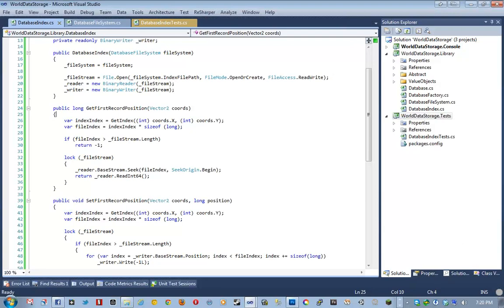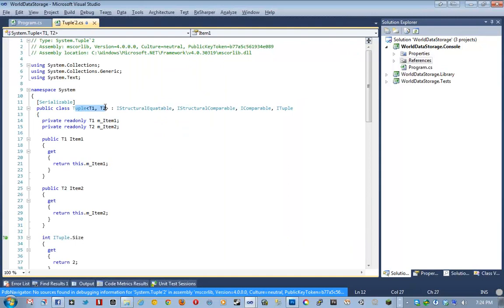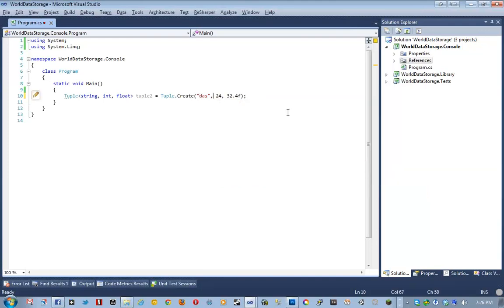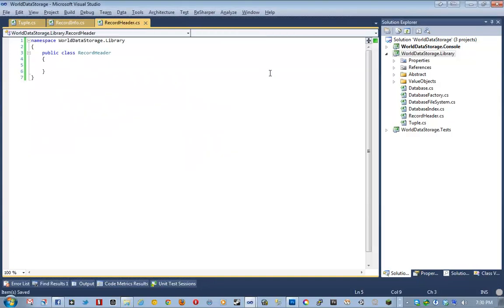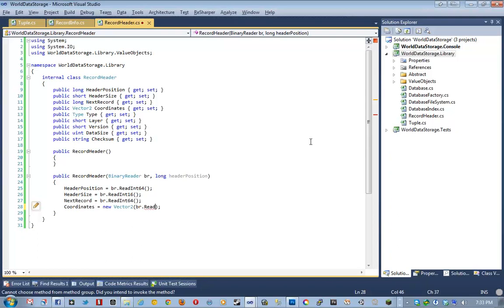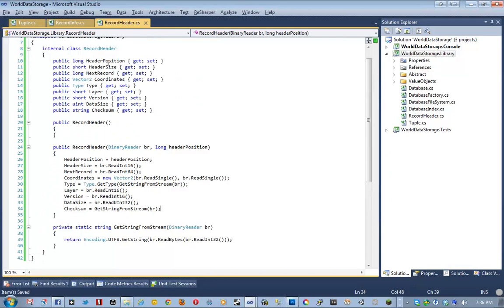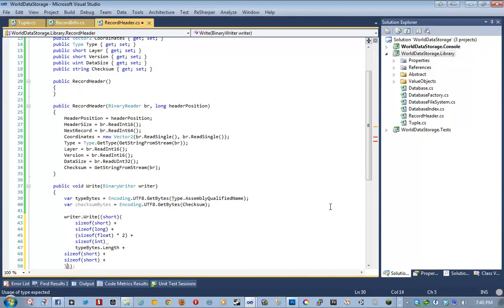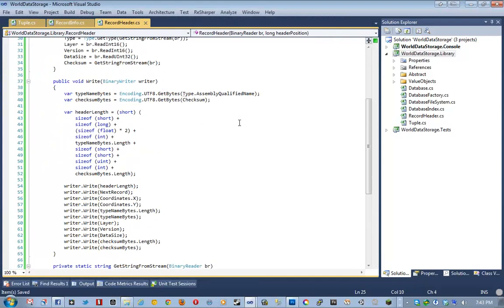🔴 Database & Library (8) • World Data Storage • MMO Game Development with Unity • (Pt. 306)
Continuing on with our world data system, we now implement the record info, the record header, and a tuple utility class.